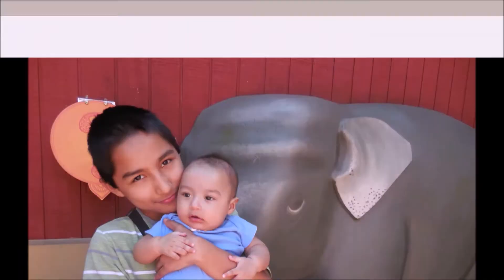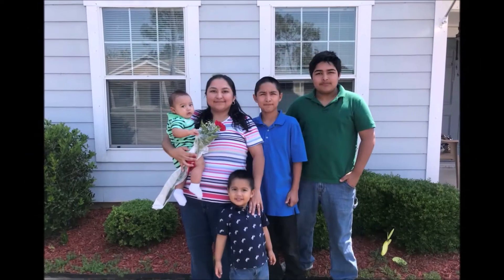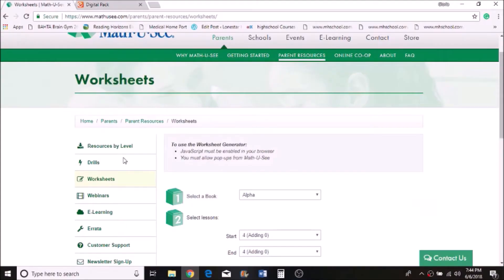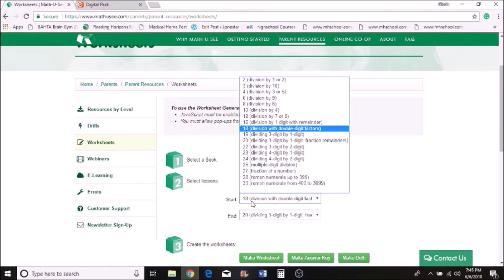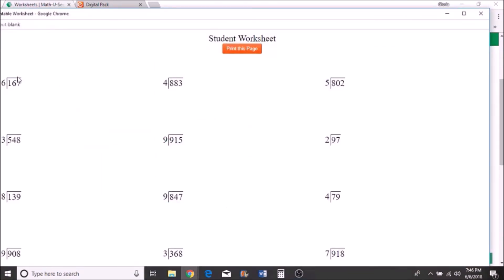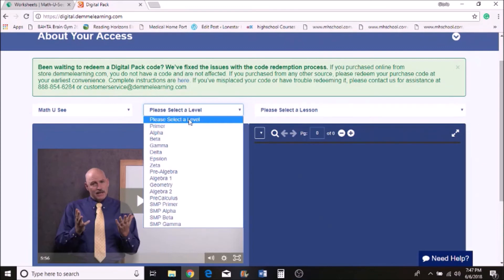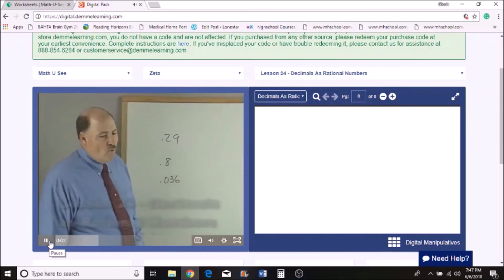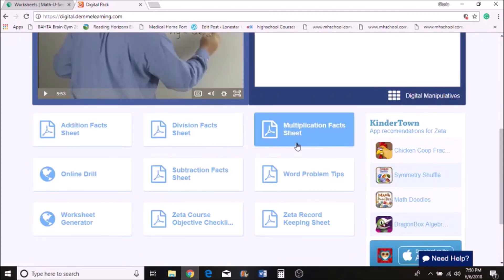TEACHING TEXTBOOK OR MATH U SEE? (Review)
We have tried Teaching Textbook and Math U see.  In this video I talk about the problems I have encountered with both and tell you which program I prefer (at the current time).